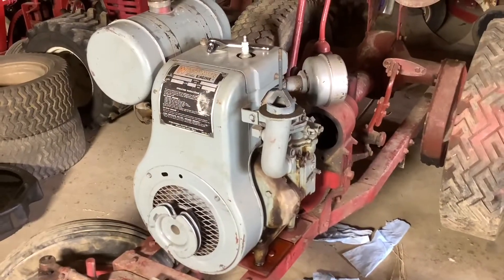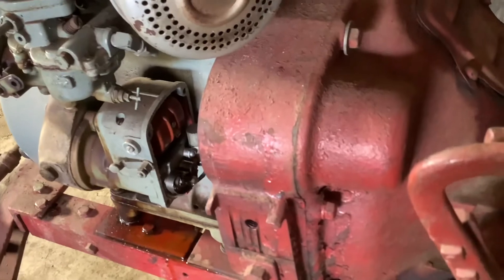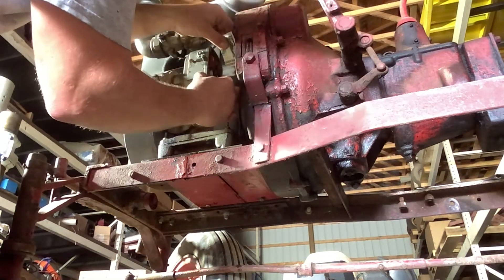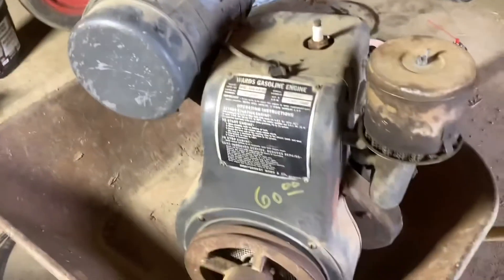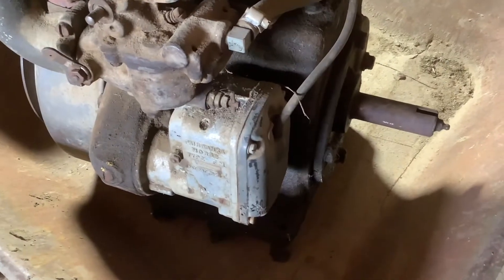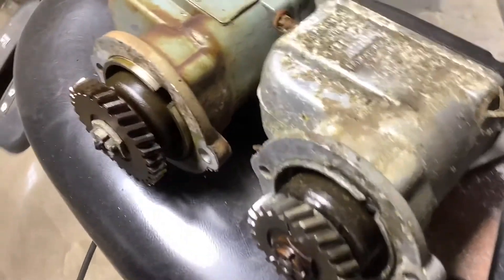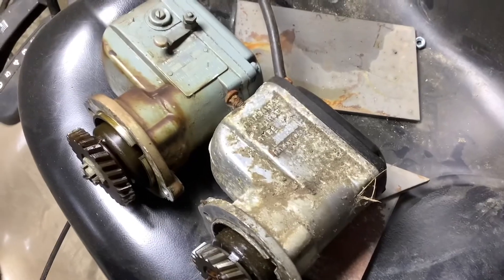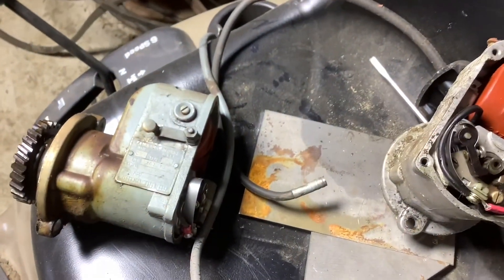Hunting for a Pond Lever Steer, Part 4 : Can I get it Running?